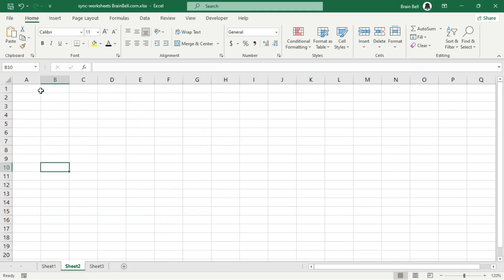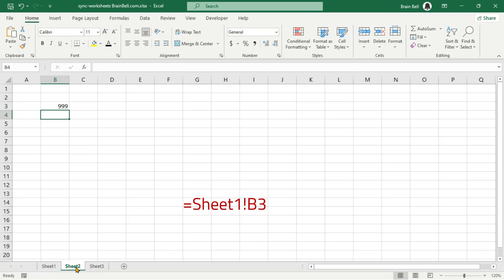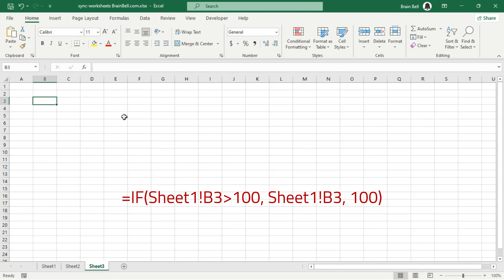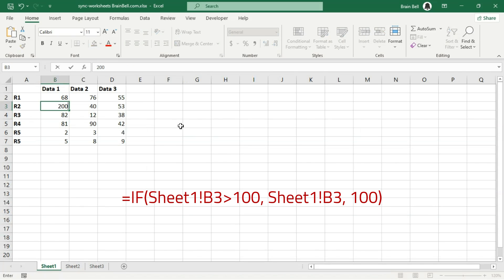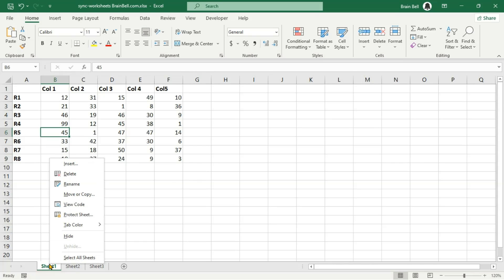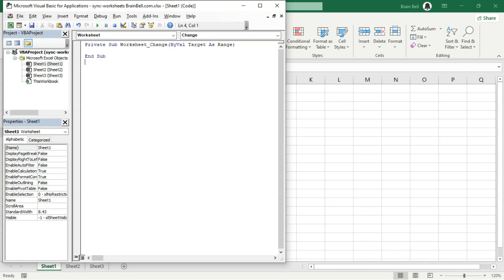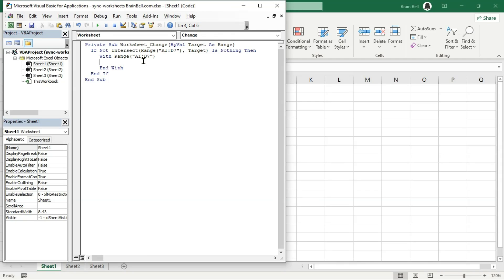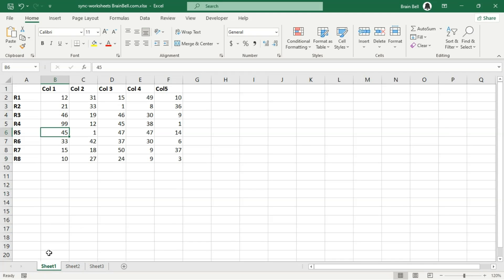3 Easy Methods for Syncing Data Between Excel Worksheets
00:00 Direct Cell References: Automatically Update Values Based on Data from Another Worksheet.
00:22 Conditional Sync: Update Data When Specific Conditions Are Met.
00:53 VBA: For more complex synchronization tasks, VBA can automate the syncing process.

Syncing or updating specific data ranges between two Excel worksheets can be achieved using several approaches depending on what you need. For example:

Formulas: If you only need to copy over values from one worksheet to another, simple formulas like = or references to other cells might be sufficient.

Data Validation and Filtering: If the data range to be synced must meet certain conditions, you can use functions like FILTER or IF to selectively copy over data.

Macros/VBA: For more complex synchronization tasks, Excel's Visual Basic for Applications (VBA) can automate the syncing process.